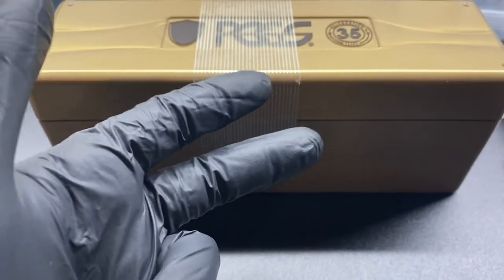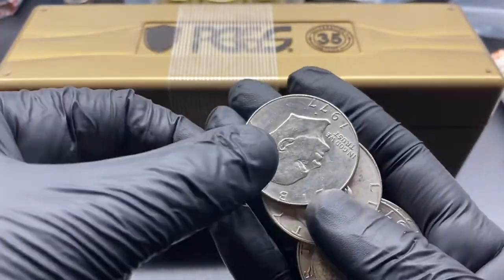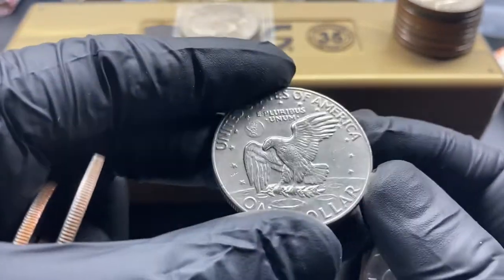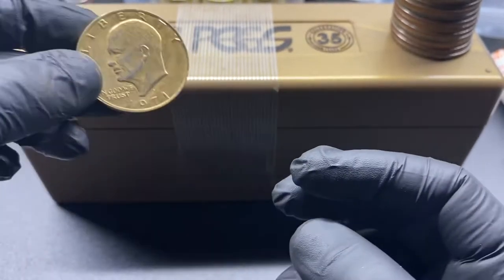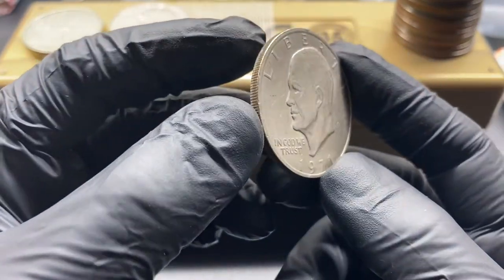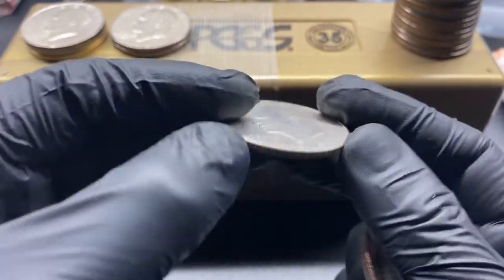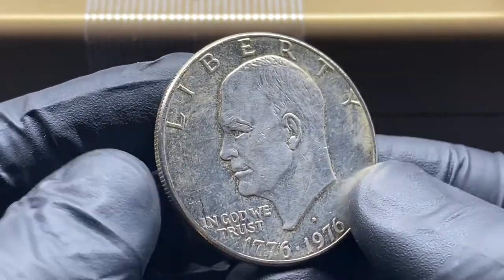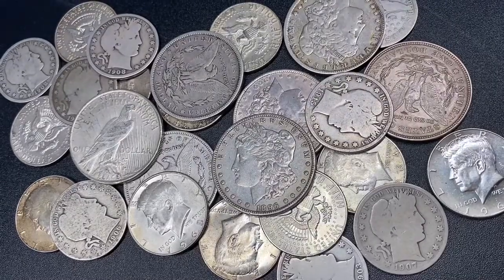Bag 13 recap of all the TREASURE i found within, BEST numismatics bag!